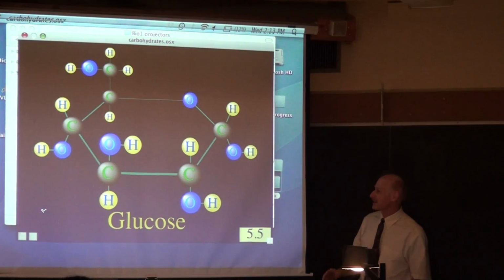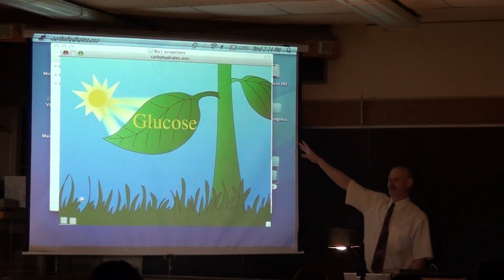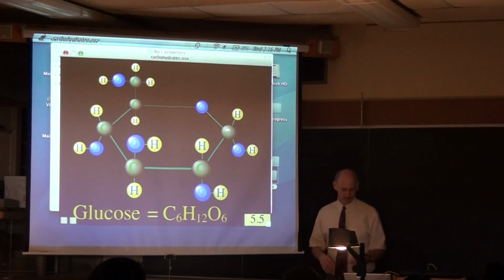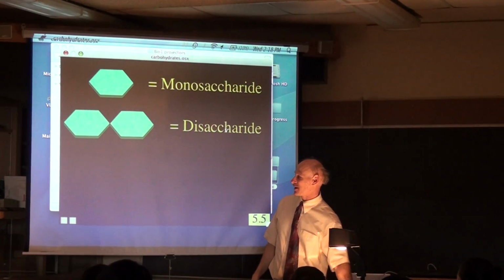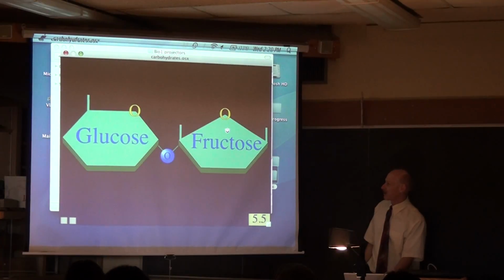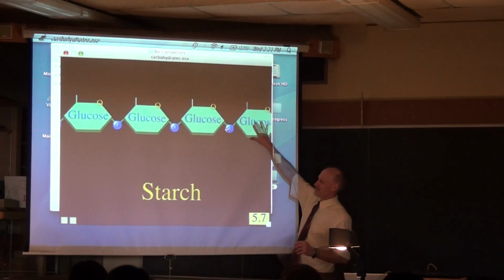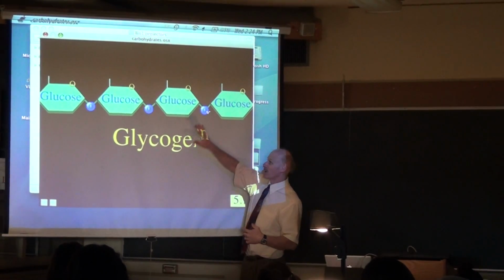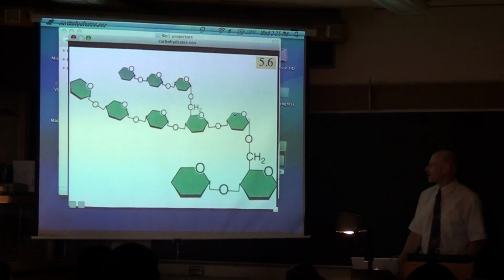Bio1 Lecture 08FEB2012 Part 7 of 9